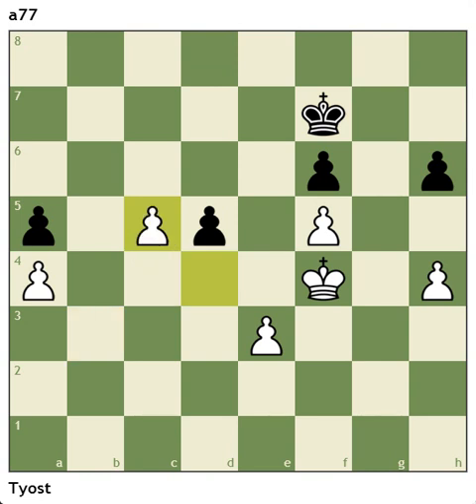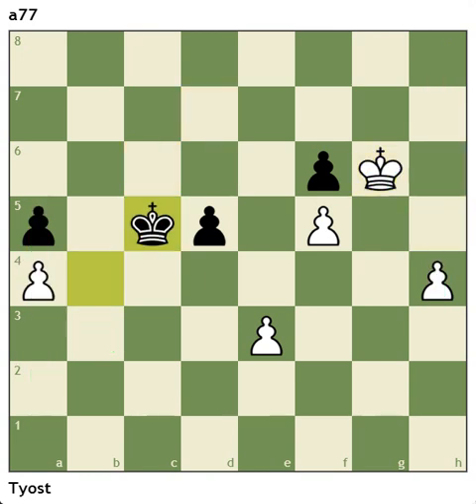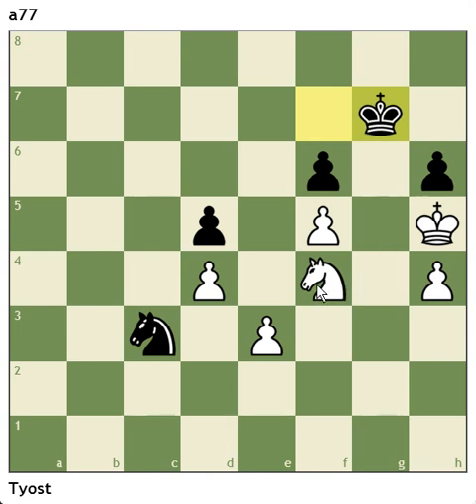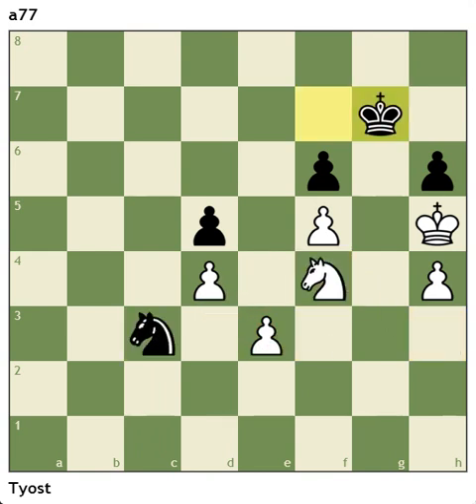TeamMatch086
[Site "Chess.com"]
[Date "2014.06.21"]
[White "Tyost"]
[Black "a77"]
[Result "1-0"]
[WhiteElo "1694"]
[BlackElo "1583"]
[TimeControl "1 in 3 days"]
[Termination "Tyost won by resignation"]

1.d4 d5 2.c4 c6 3.Nf3 Nf6 4.Nc3 dxc4 5.a4 Bf5 6.Ne5 Nbd7 7.Nxc4 Nb6 8.Ne5 a5 9.g3 e6 10.Bg2 Bb4
 11.O-O O-O 12.e3 h6 13.g4 Bh7 14.f4 Nfd5 15.Ne4 Nd7 16.Nd3 Be7 17.b3 Bxe4 18.Bxe4 Nc3 19.Qf3 Nxe4 20.Qxe4 Nf6
 21.Qg2 Qd5 22.Qxd5 exd5 23.h3 Ne4 24.Ba3 Rfe8 25.Ne5 Nd2 26.Rfd1 Ne4 27.Kg2 f6 28.Ng6 Bxa3 29.Rxa3 Nc3 30.Re1 Ne4
 31.h4 Kf7 32.f5 Rac8 33.Nf4 Nd6 34.Ra2 Re4 35.Kf3 Rce8 36.Rae2 R4e7 37.Rg1 Ne4 38.Ne6 g6 39.Rh2 gxf5 40.gxf5 Rg8
 41.Rhg2 Rxg2 42.Rxg2 Ke8 43.Rg6 Rh7 44.Rg7 Rxg7 45.Nxg7+ Kf7 46.Ne6 Nd2+ 47.Kg4 Nxb3 48.Nd8+ Kg7 49.Nxb7 Kh7 50.Kf4 Kg7
 51.Nd8 c5 52.Ne6+ Kf7 53.Nxc5 Nxc5 54.dxc5 Ke7 55.Kg4 Kd7 56.Kh5 Kc6 57.Kxh6 Kxc5 58.Kg6 Kb4 59.h5 Kxa4 60.h6 Kb3
 61.h7 a4 62.h8=Q a3 63.Qxf6 a2 64.Qd4 1-0